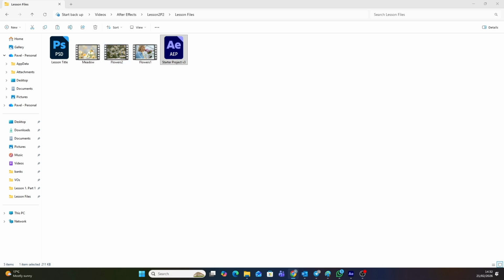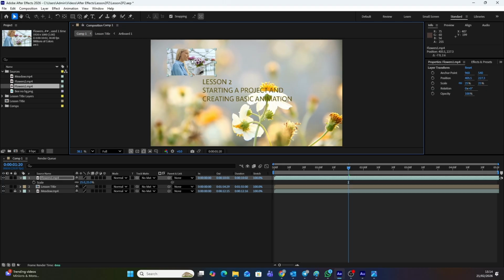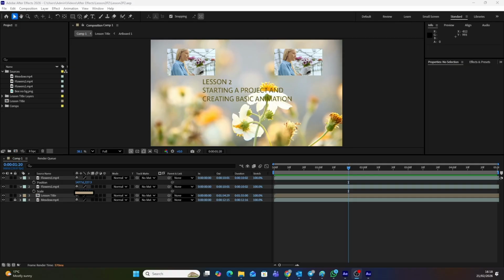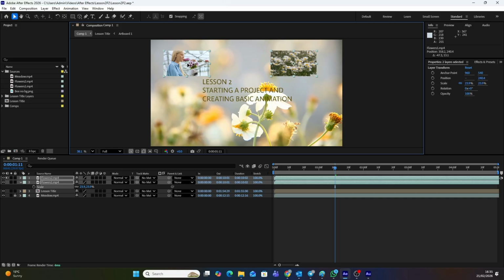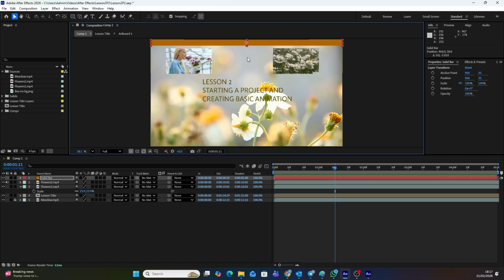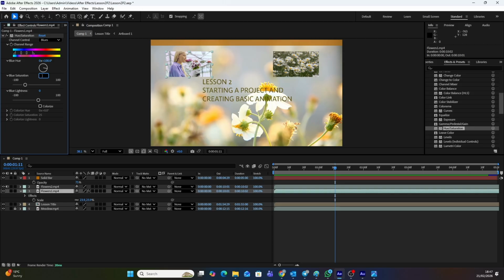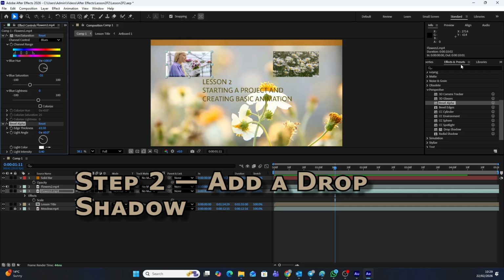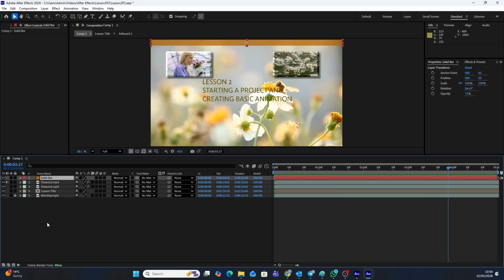After Effects Beginner Tutorial – Adding & Styling Layers (Part 2)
In Part 2 of this beginner After Effects series, we continue building our project and start refining the composition. You’ll learn how to duplicate and replace layers efficiently, adjust scale and position with precision, apply color correction using Hue/Saturation, and add depth with Bevel and Drop Shadow effects. We also introduce Solid layers to improve structure and visual balance.

This lesson focuses not just on how to animate, but on how to make your composition look intentional, clean, and professional.

Download the project files from the links in the first comment to this video follow along step by step.